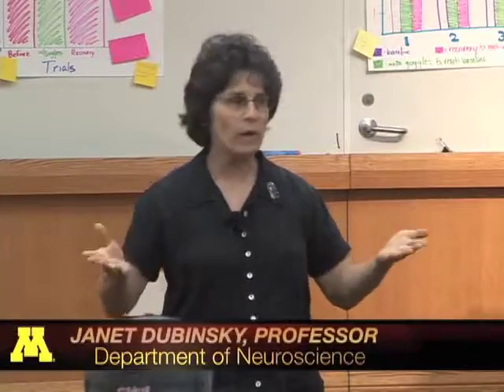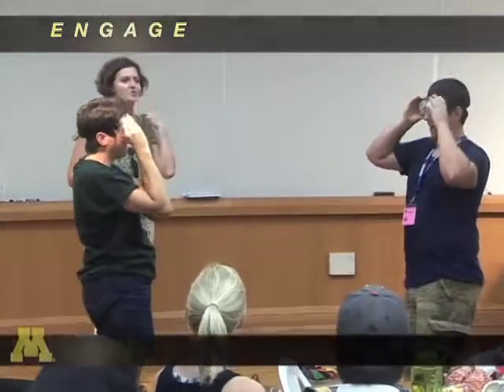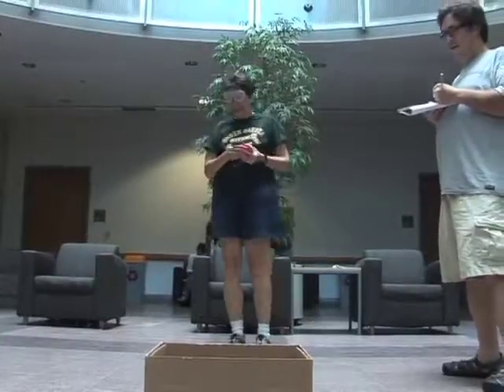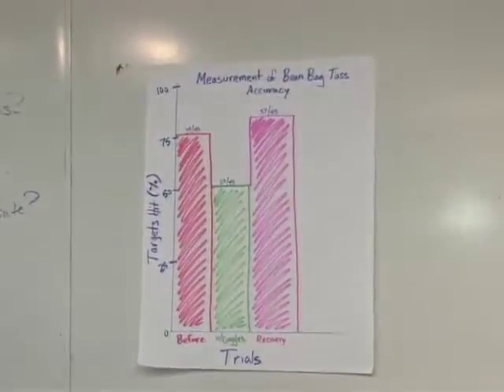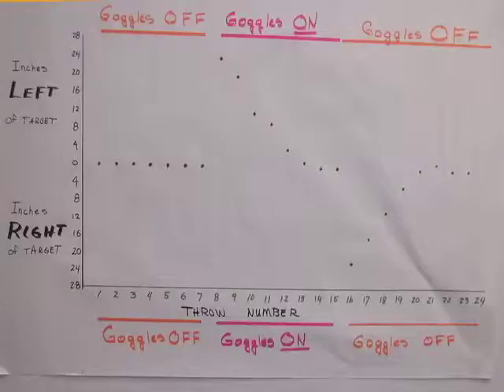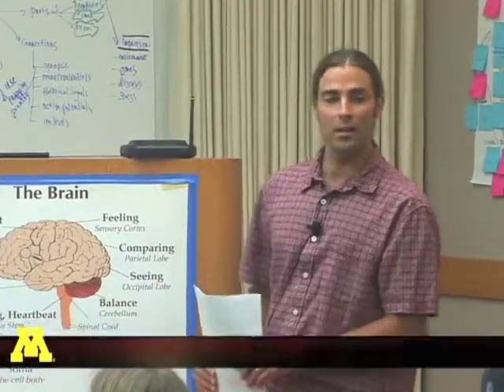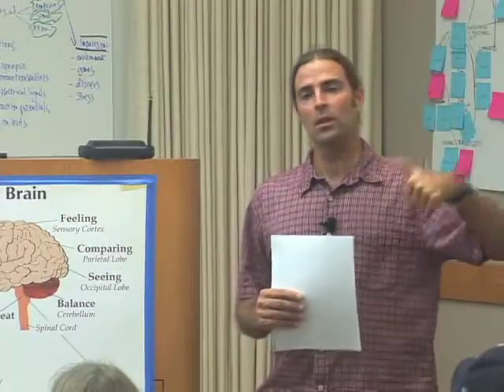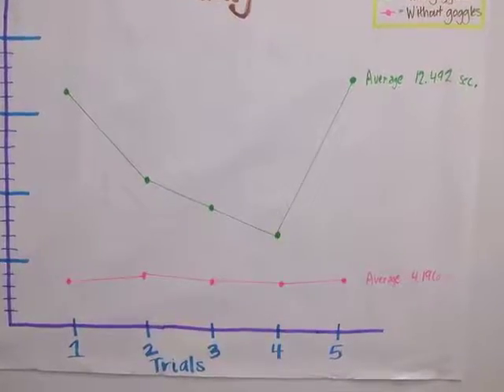Altered Reality: A Classroom Experiment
Jan Dubinsky and Gillian Roehrig demonstrate how to use Altered Reality in a classroom to 2011 BrainU participants. Altered Reality is a very popular BrainU lesson - you may download the lesson plan and supplemental materials